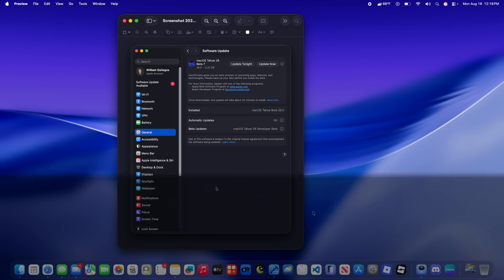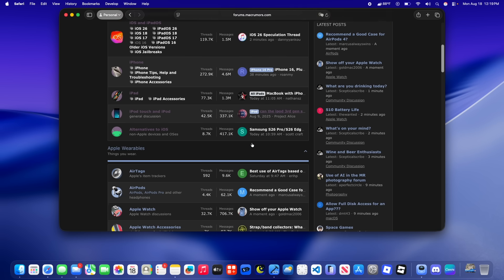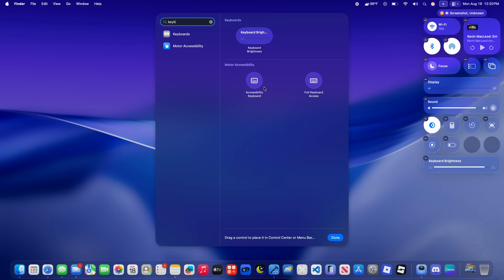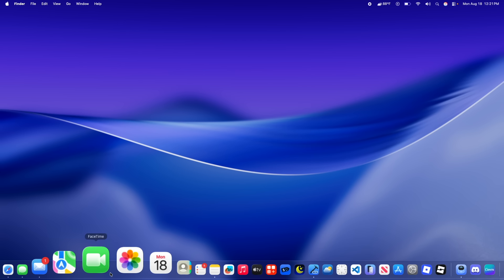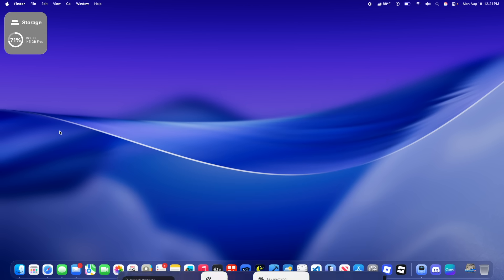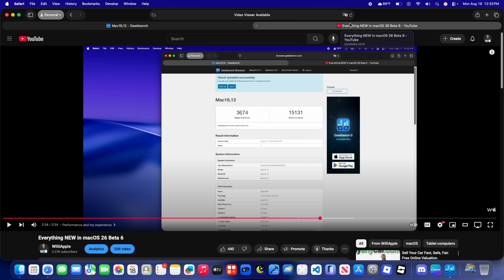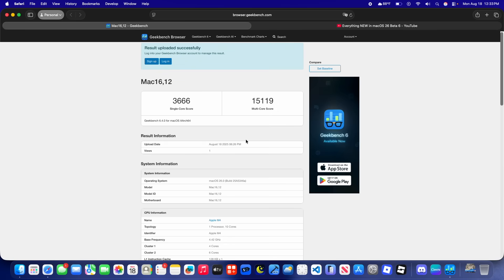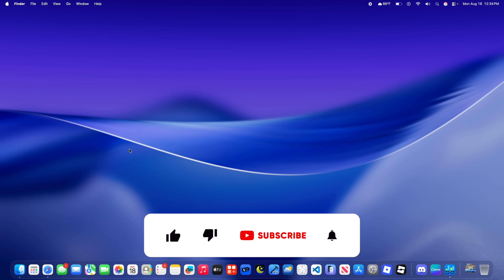Everything NEW in macOS 26 Beta 7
Apple has released the seventh beta of macOS Tahoe, and in this video, I will show you everything new inside of the software.

▬ Production ▬
Editor: Final Cut Pro
Computer: Mac mini M4 / MacBook Air M4
Thumbnail: Canva

▬ Timestamps ▬
0:00 - Intro
0:15 - Safari Changes
0:36 - Spotlight Search
0:56 - Symbol Viewer
1:17 - End of Release Cycle
1:53 - My Experience
2:47 - What is next for Apple
3:32 - Outro